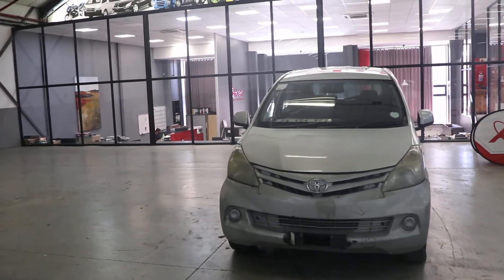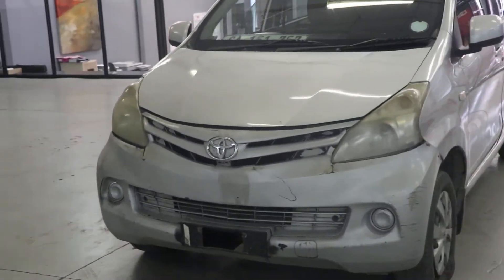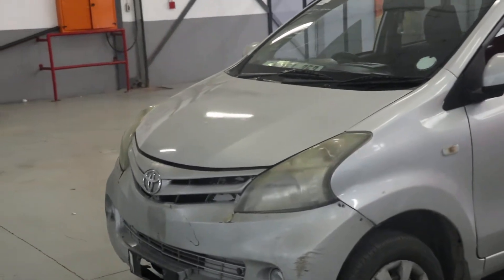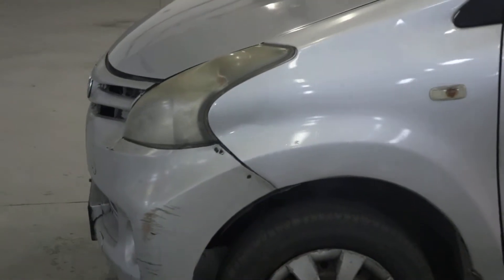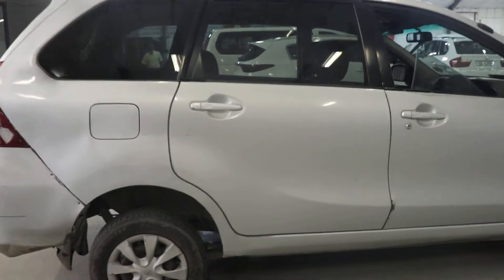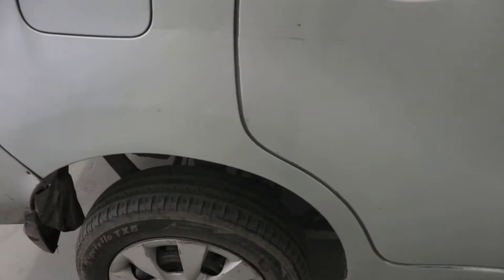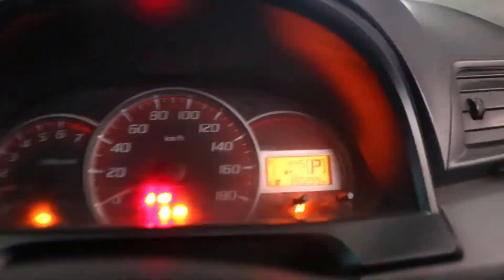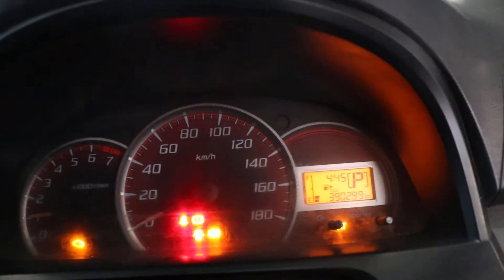TOYOTA AVANZA 1.5 SX A/T